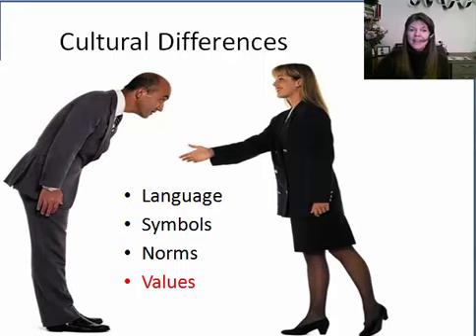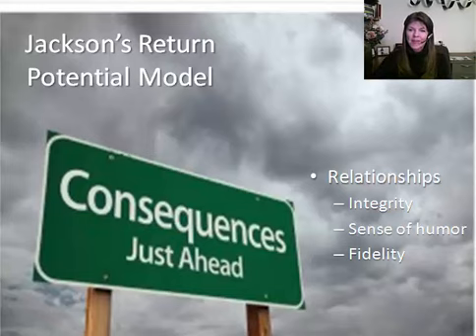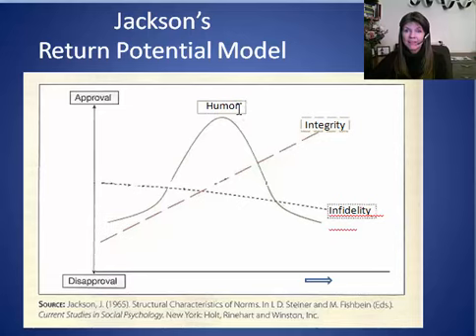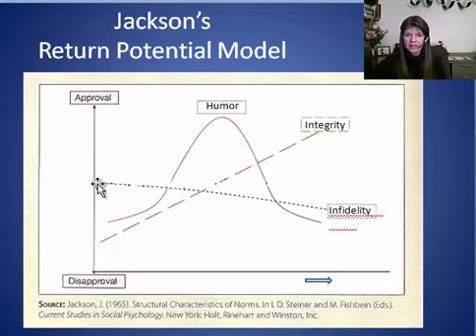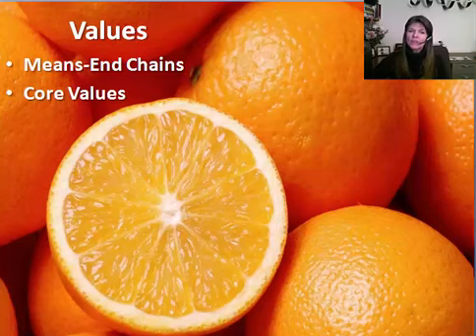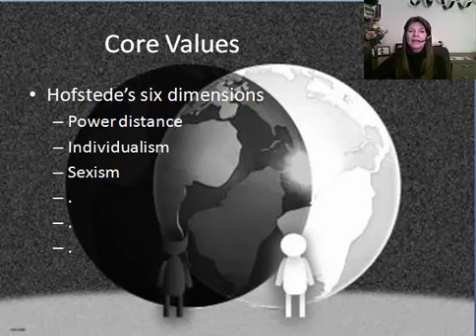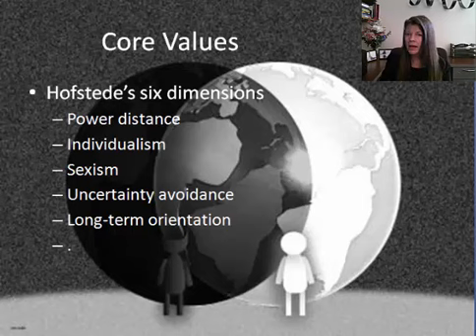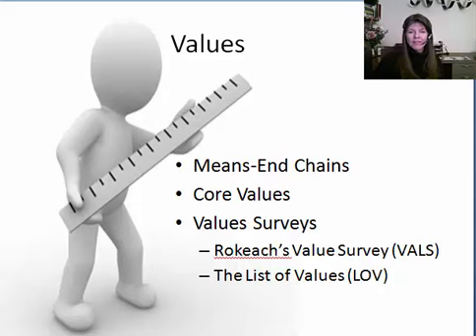OLD PSY 310 Lecture 3.8